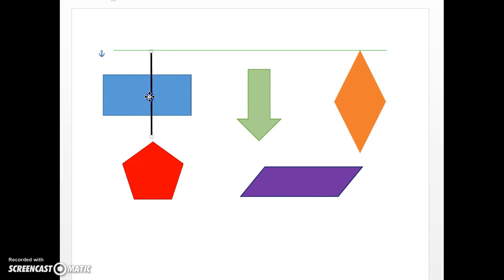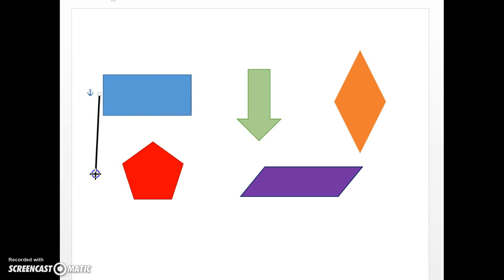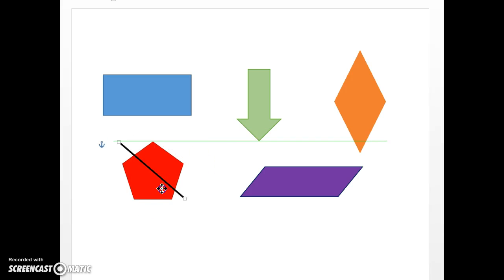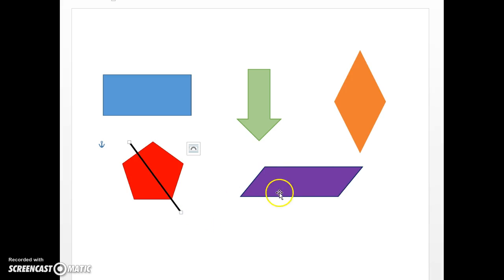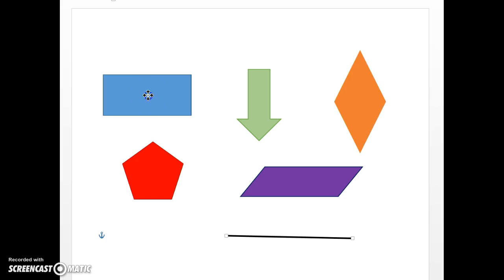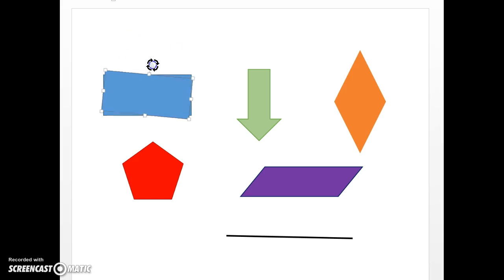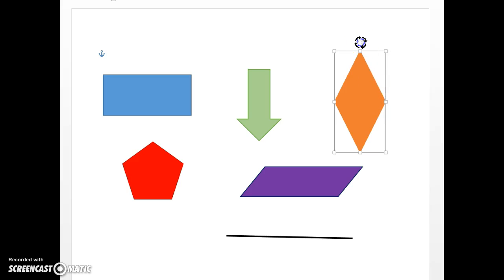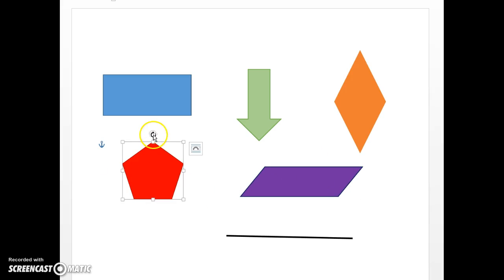Symmetry Notes Video